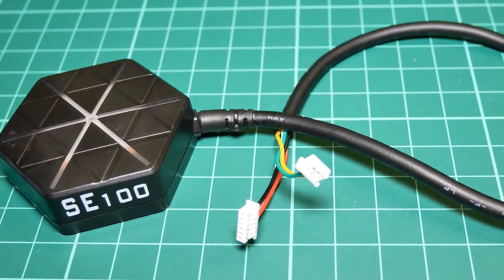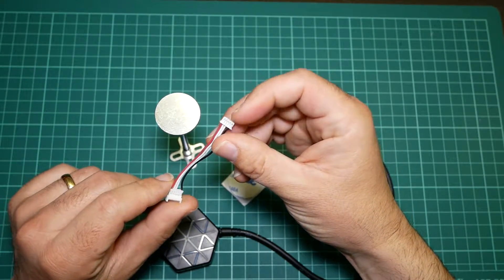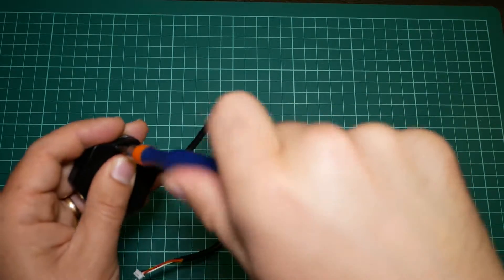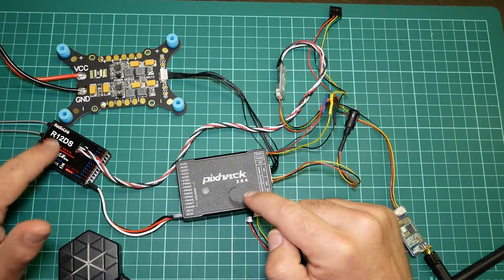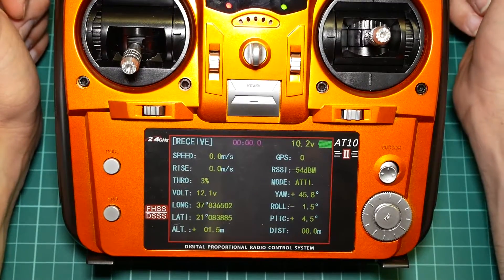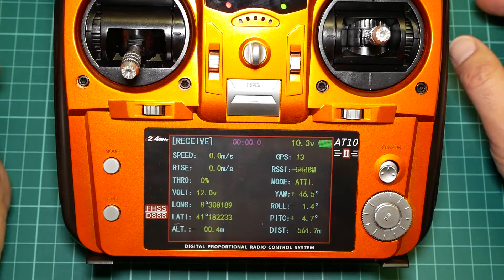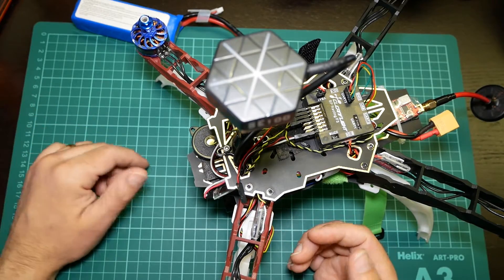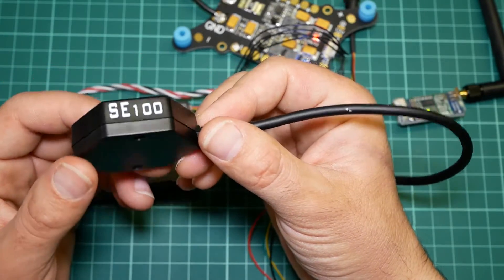Radiolink SE100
The review of GPS receiver SE100 from Radiolink.